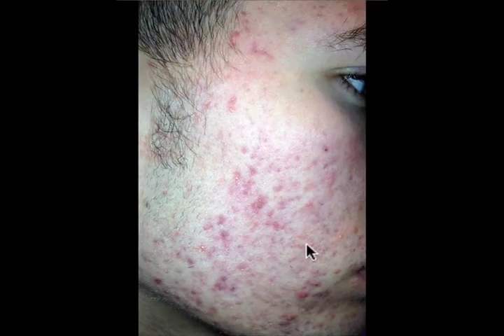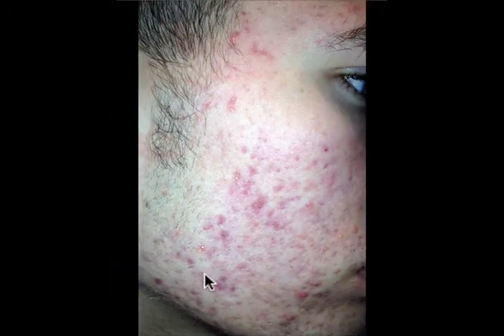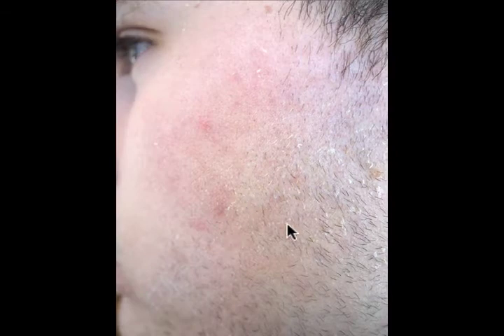Hope for 3D Scars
Witness the future of health care for chronic inflammatory conditions.